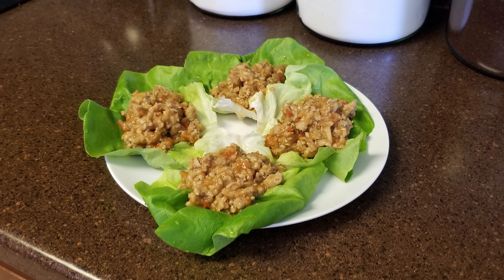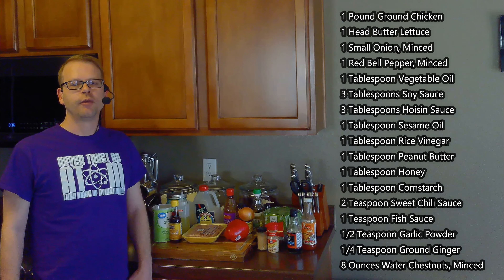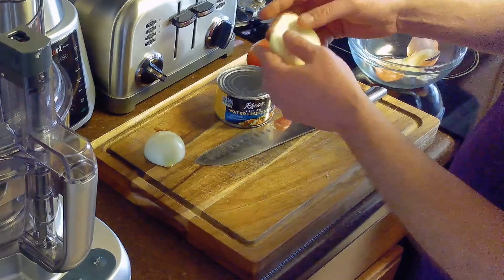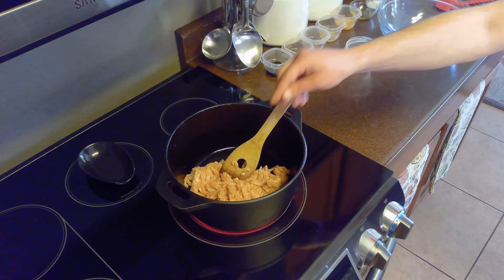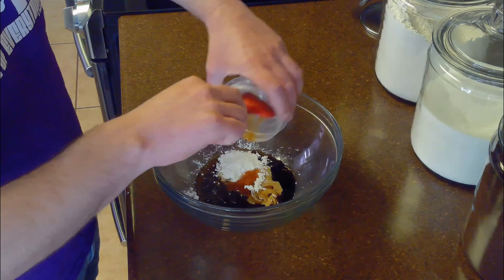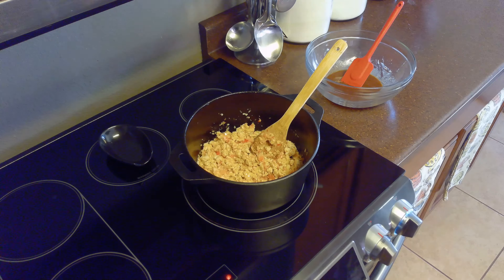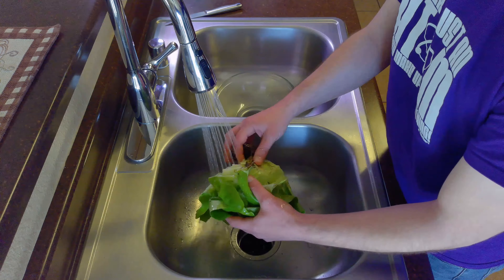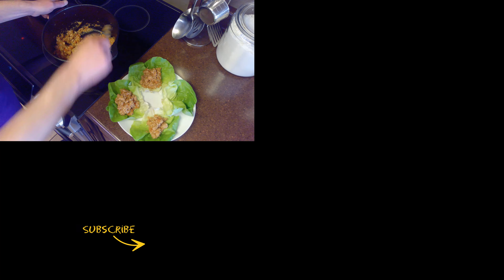How to Make Asian Inspired Lettuce Wraps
These Asian inspired lettuce wraps are good for either a main course or appetizer. They balance sweet and savory perfectly and are easy to make.

Table of Contents:

00:00 Introduction
00:07 Ingredients
00:32 Mincing Vegetables
00:49 Browning Chicken
01:01 Mixing the Sauce
01:25 Finishing the Filling
01:48 Preparing the Lettuce
02:00 Preparing Wraps for Serving
02:07 Closing

Ingredients:

1 Pound Ground Chicken
1 Head of Butter Lettuce
1 Small Onion, Minced
1 Red Bell Pepper, Minced
1 Tablespoon Vegetable Oil
3 Tablespoons Soy Sauce
3 Tablespoons Hoisin Sauce
1 Tablespoon Sesame Oil
1 Tablespoon Rice Vinegar
1 Tablespoon Peanut Butter
1 Tablespoon Honey
1 Tablespoon Cornstarch
2 Teaspoon Sweet Chili Sauce
1 Teaspoon Fish Sauce
1/2 Teaspoon Garlic Powder
1/4 Teaspoon Ground Ginger
8 Ounces Water Chestnuts, Minced